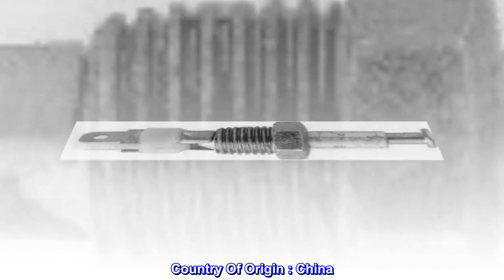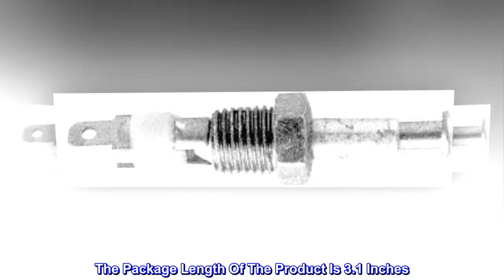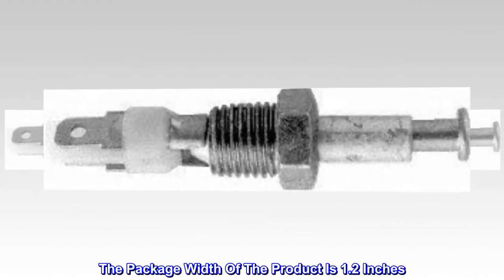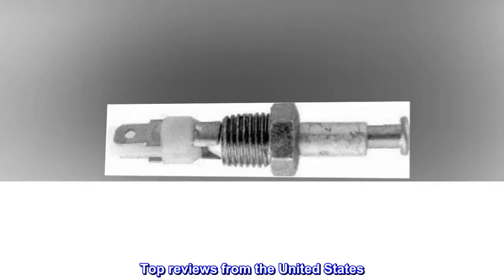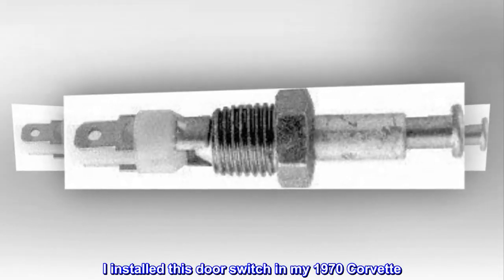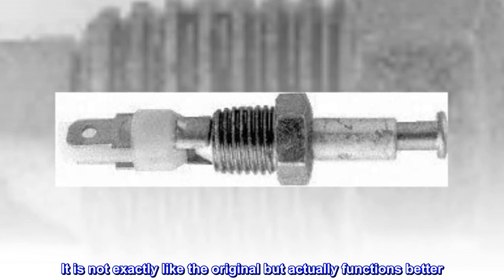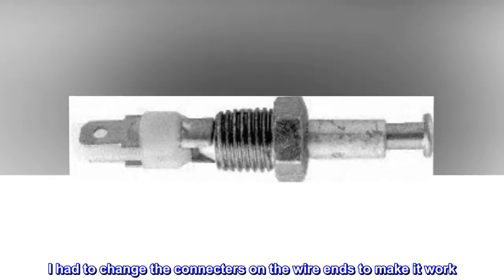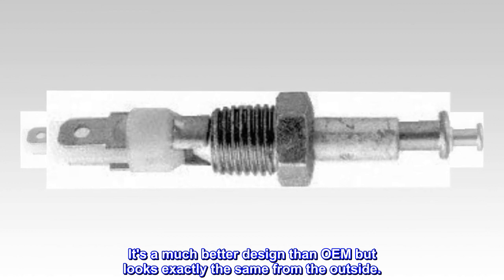Standard Motor Products DS240 Door Jamb Switch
The Package Height Of The Product Is 1.1 Inches
The Package Length Of The Product Is 3.1 Inches
The Package Width Of The Product Is 1.2 Inches
Door Jamb Switches

Not OEM but worked well for me
I installed this door switch in my 1970 Corvette. It is not exactly like the original but actually functions better. I had to change the connecters on the wire ends to make it work. It's a much better design than OEM but looks exactly the same from the outside.